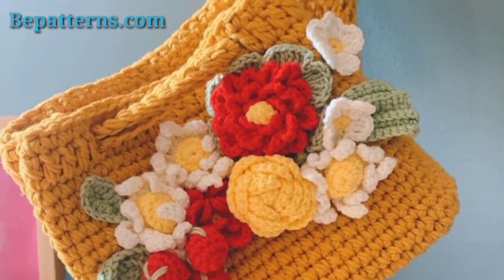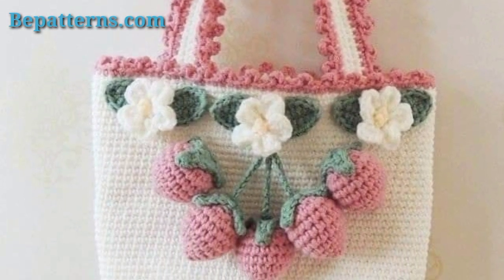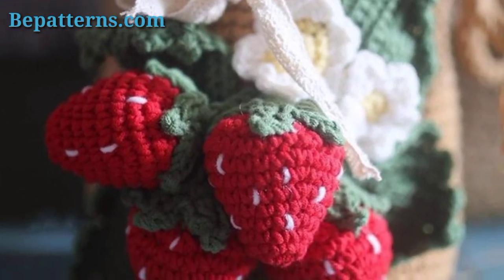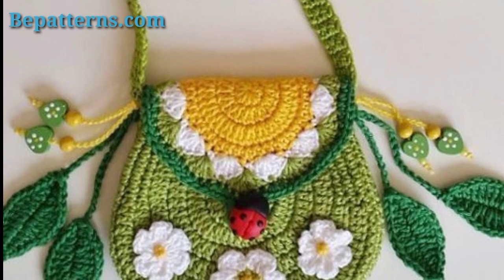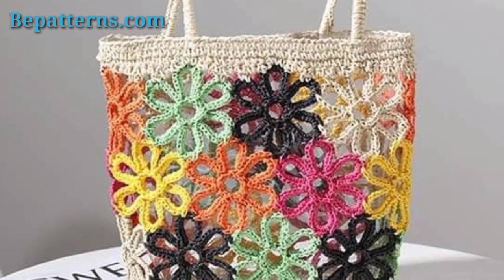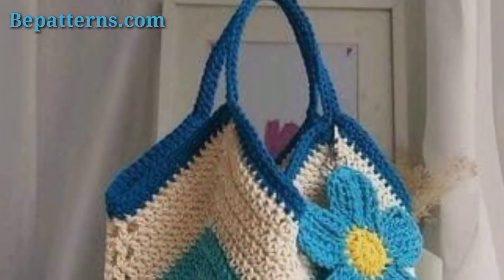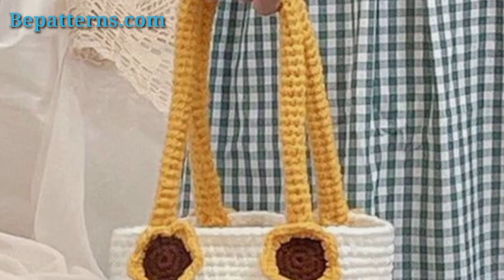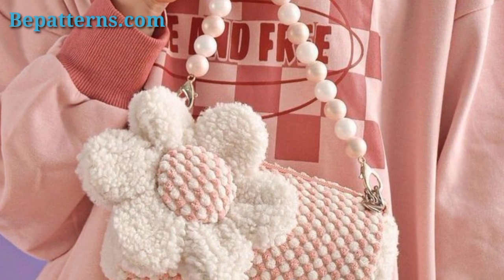Fabulous handmade crochet bags designs\ideas